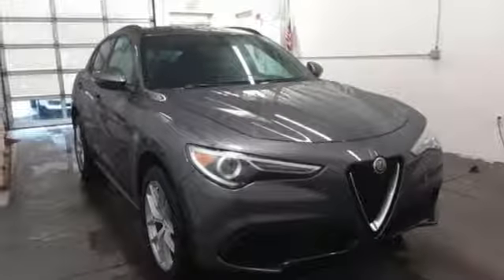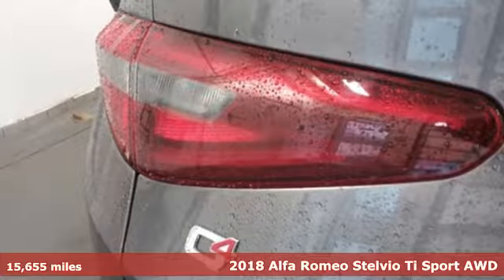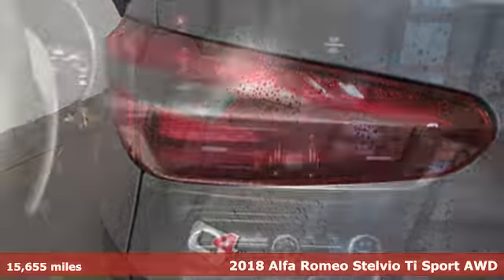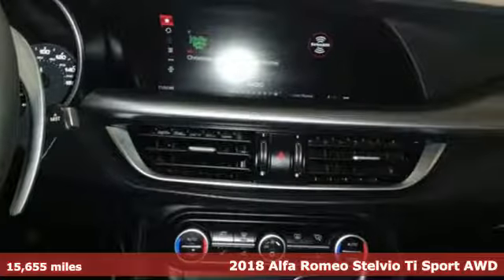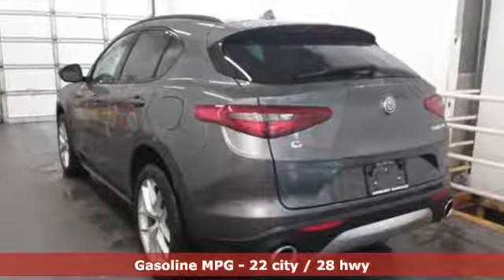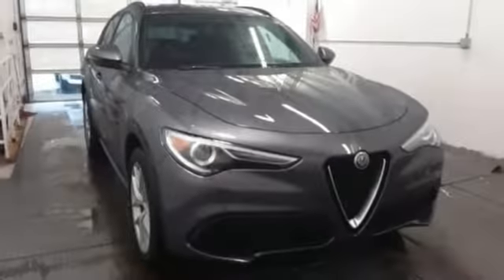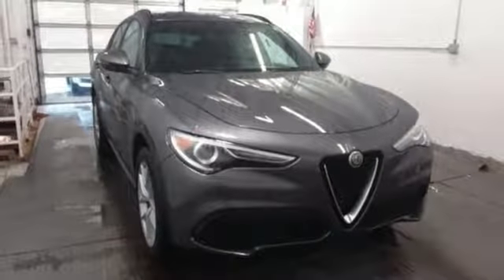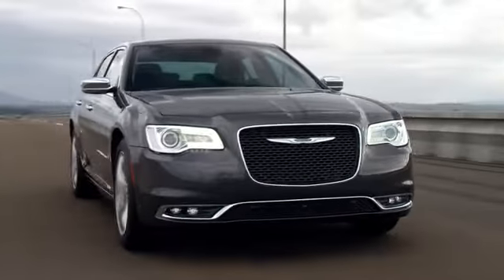Used 2018 Alfa Romeo Stelvio Albany NY Roessleville, NY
Year: 2018
Make: Alfa Romeo
Model: Stelvio
Trim: Ti Sport
Engine: 4 Cyl. 2.0 L
Transmission: Automatic
Color: Vesuvio Gray Metallic
Interior: Black
Mileage: 15655
Stock #: 49145A
VIN: ZASFAKNN1J7B69273
2018 ALFA ROMEO STELVIO TI ... ALL WHEEL DRIVE .SUPER VALUE .. LEATHER .. NAVAGATION .. LANEDEPARTURE .. COLLISION WARNING ... BALANCE OF FACTORY WAARANTY ..

Armory Garage Chrysler Dodge Jeep RAM is an Upstate New York business that has been serving the Albany, NY area for all their automotive needs for 96 years. To this day, we are the leading dealership for new and used Chrysler, Dodge, Jeep and RAM vehicles. Stop in and check us out today!